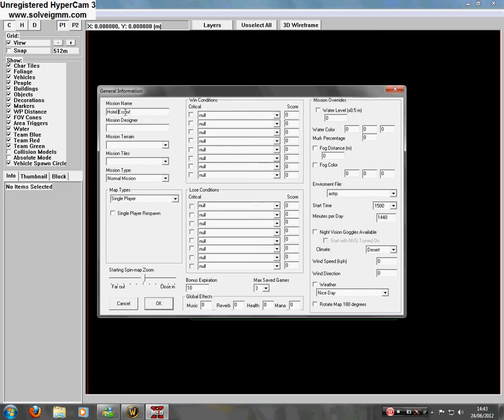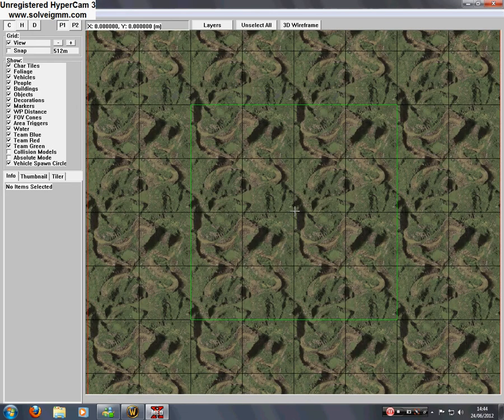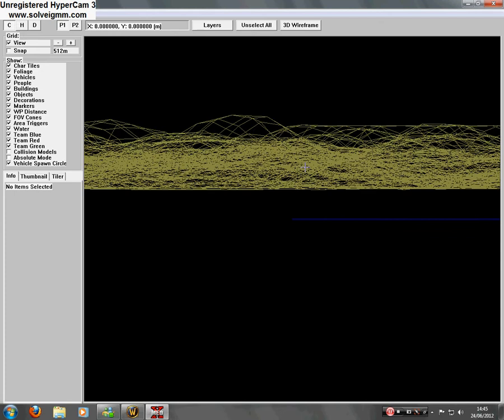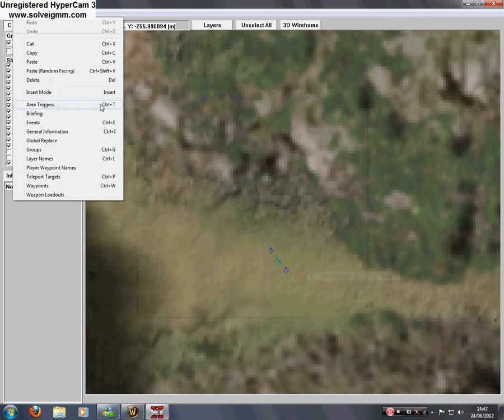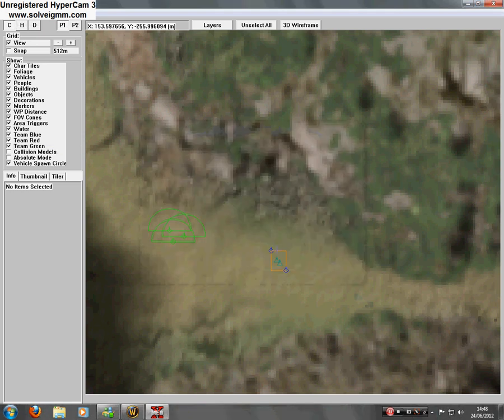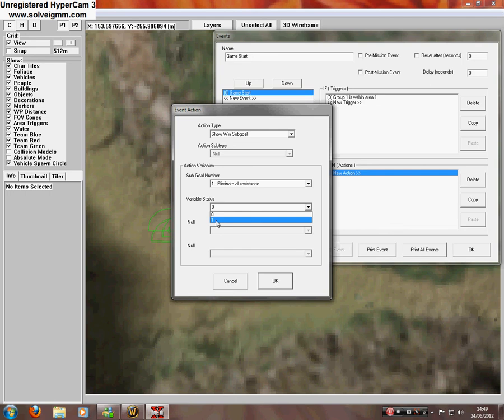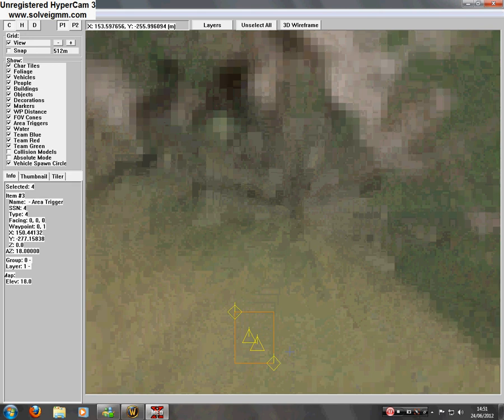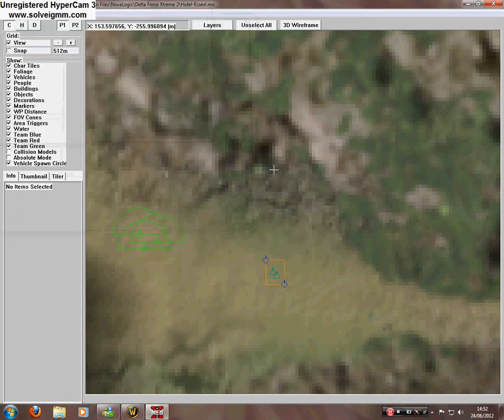How To Make a DFX2 Map (Co-Op)